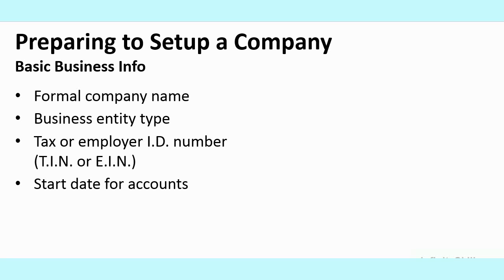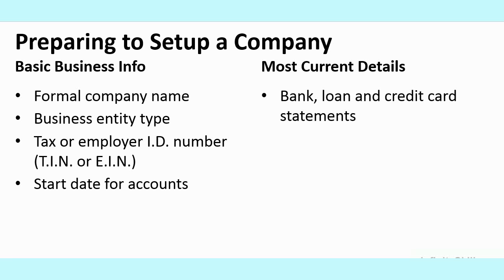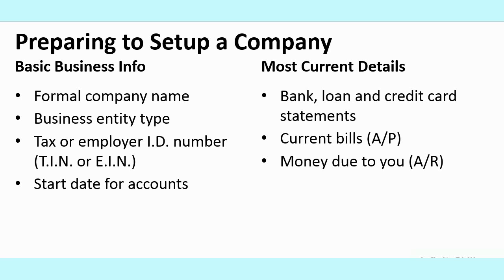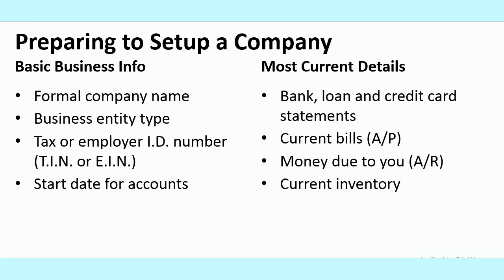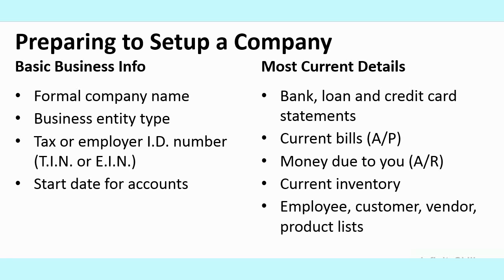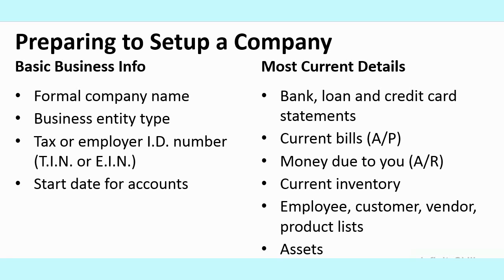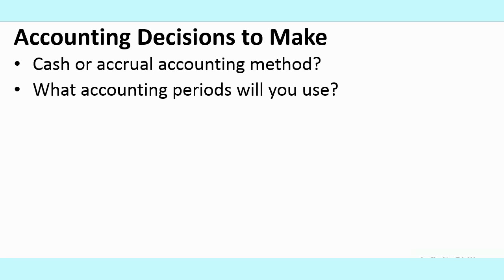10 Preparing To Setup A Company File